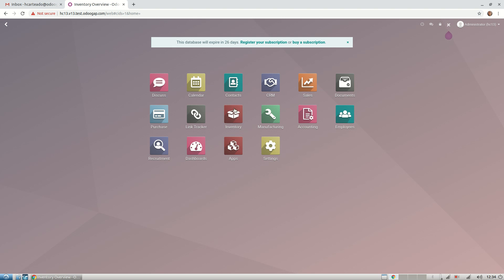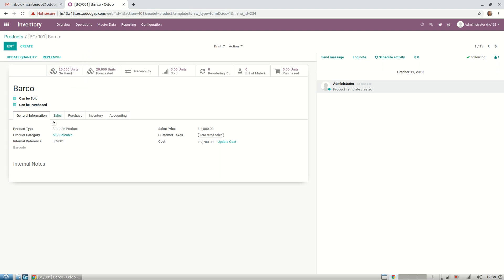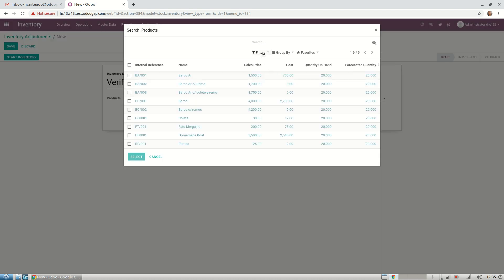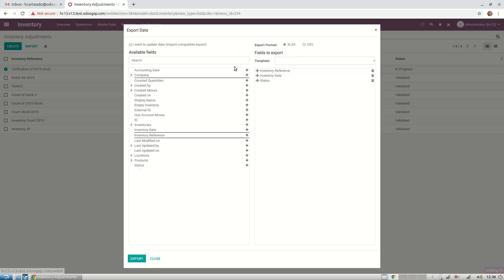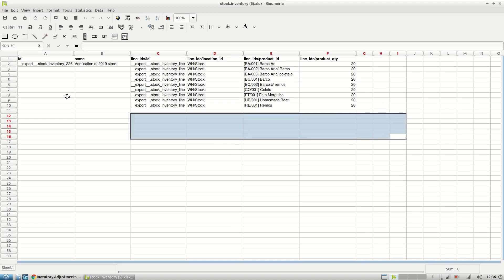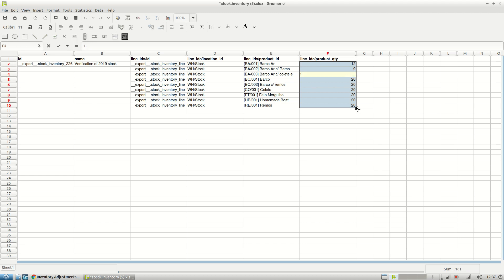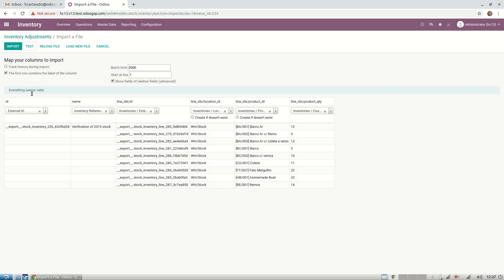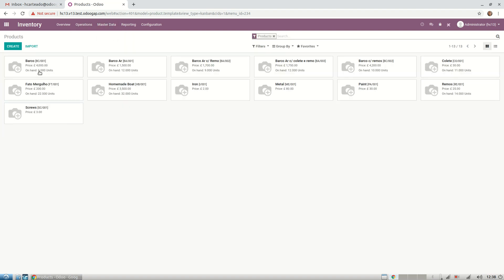Inventory adjustments odoo 13.0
How to export and import your inventory adjustments to and from Excel files with Odoo 13.0. Sometimes you just have an outsourced fulfillment center and you need to get the stock adjustment without giving them the access credentials to your Odoo.